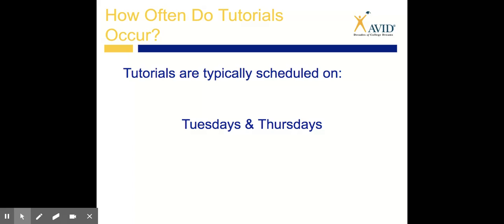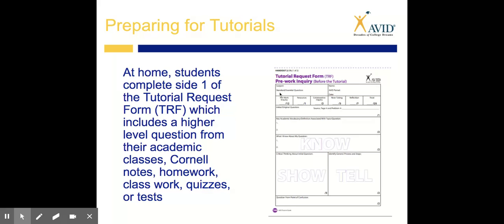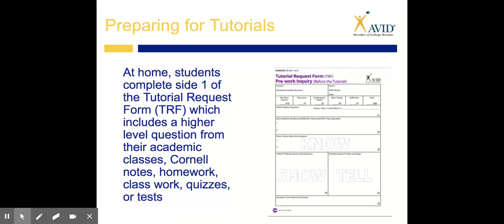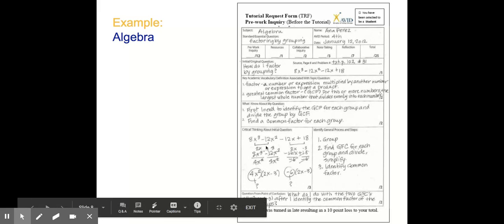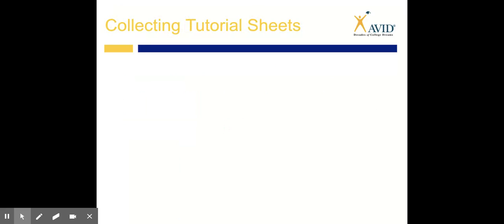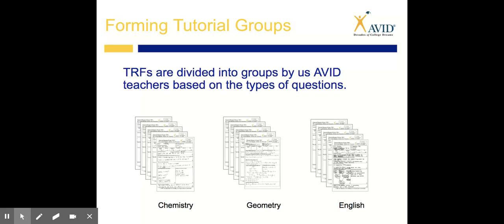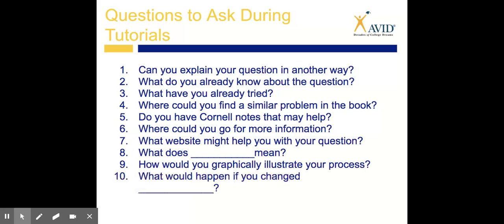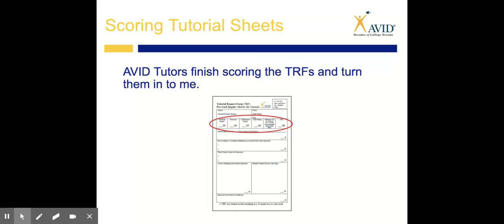The Tutorial Process PowerPoint